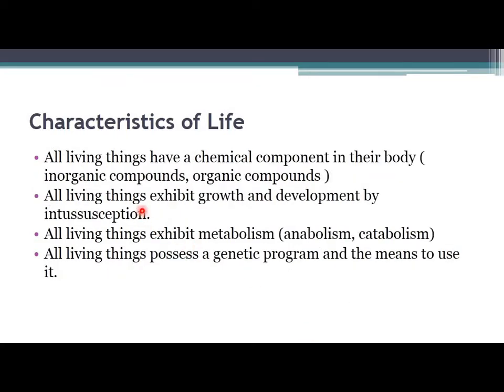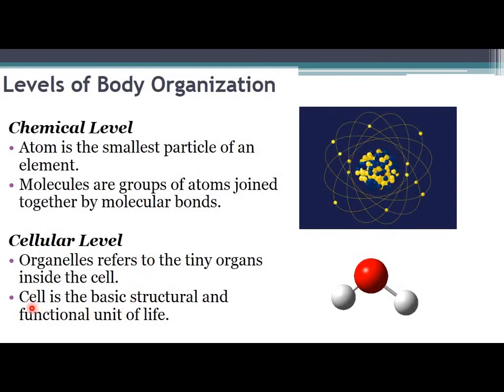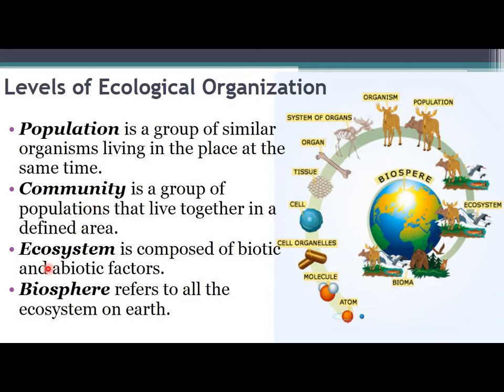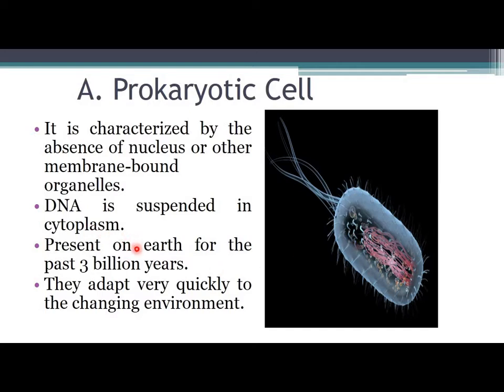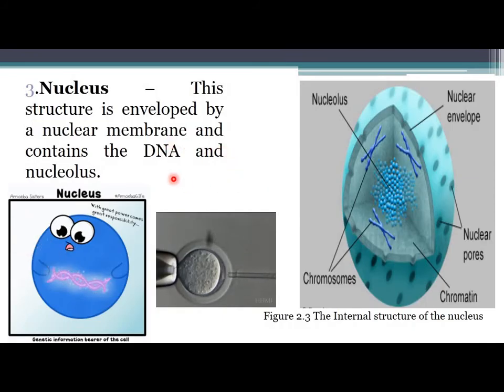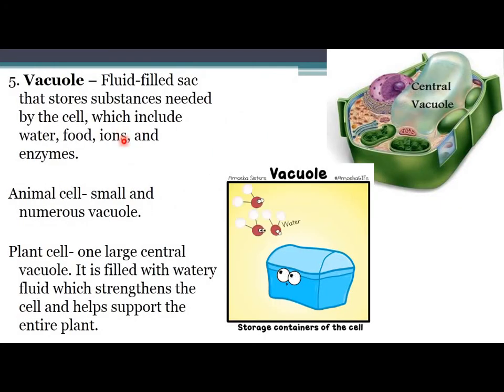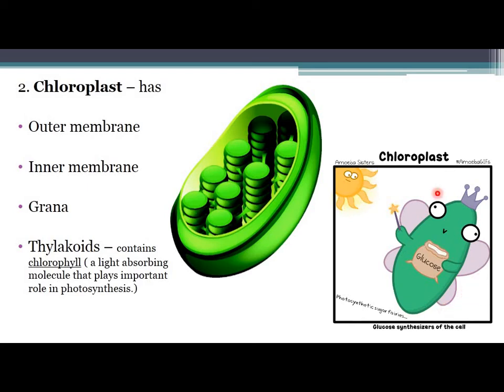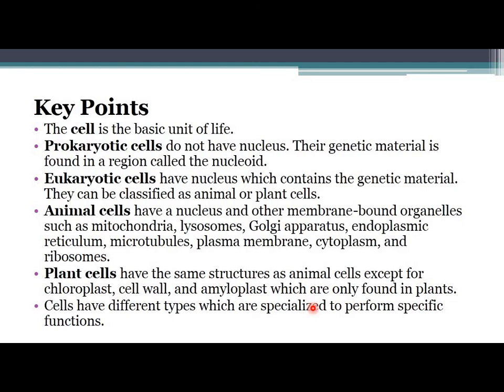Q2 U2 C2 L1 BIOENERGETICS